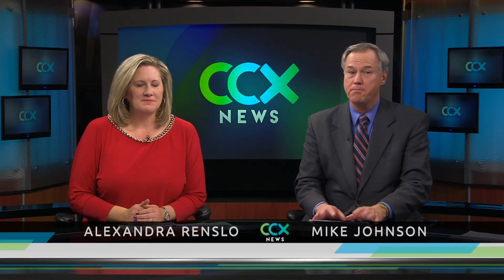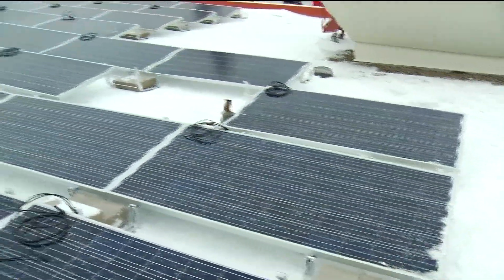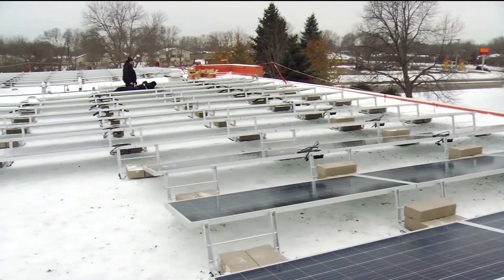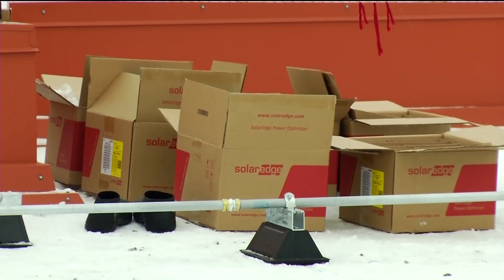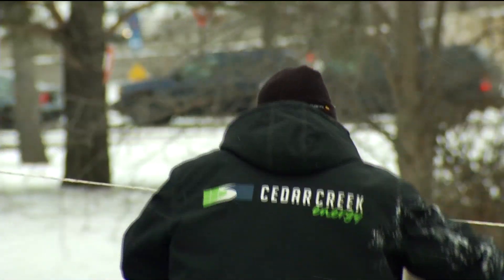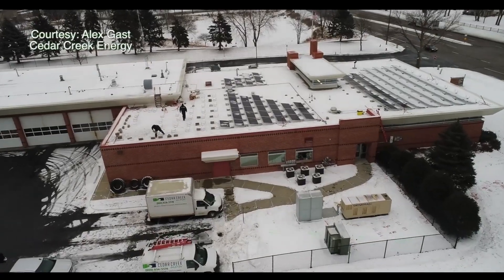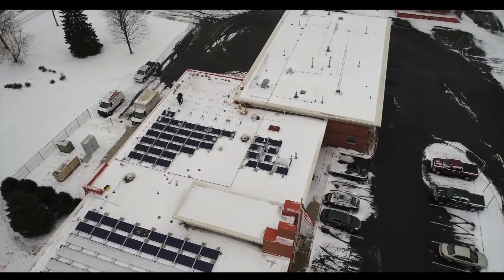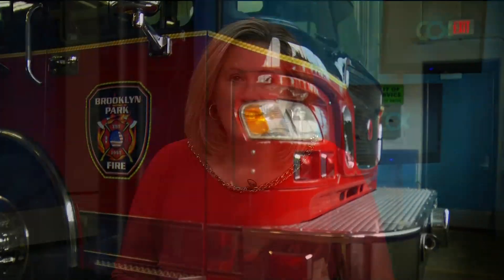Largest MN city solar project begins in Brooklyn Park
Brooklyn Park's ambitious solar energy plan is underway. The city is installing panels in selected buildings, making it the largest solar project ever conducted by a Minnesota city.
"Our solar journey has been over a year in the making," said Dan Ruiz, Brooklyn Park's director of operations and maintenance. "Multiple meetings with the council. Public meetings for our residents to see what we're looking at. It culminated just this fall."
Cedar Creek Energy is installing the solar panels, which are designed to work in any kind of weather conditions.
"Think of a solar powered calculator, Ruiz said. "They still work in your household. They get some ambient solar light. Same thing with this. They are generating power even on cloudy days just at the right peak power on a nice bright sunny day."
There is no upfront cost for the city. A Minnesota Department of Commerce grant made helped fund the solar installation, which is expected to save Brooklyn Park a minimum of $60,000 in energy costs after one full year of production.
"The grant money goes right towards the capital cost of the solar facilities and we get a nominal reduction in our solar costs," Ruiz said.
The first building with solar panels is Brooklyn Park's main fire station. There are 124 panels on the roof that will be used to power 80 percent of the building. Ruiz said he expects the city to save $1,000 in electrical costs at the fire station over a one-year period.
The other locations in Brooklyn Park getting solar panels are the main police station, Community Activity Center, water treatment plant and three buildings at the Operations and Maintenance facility.